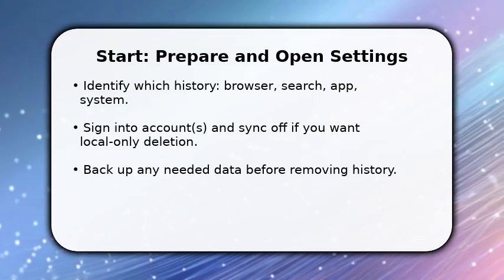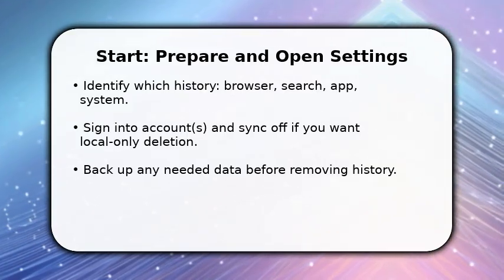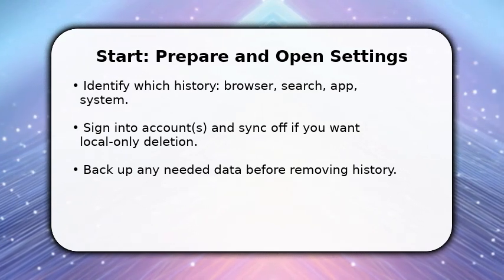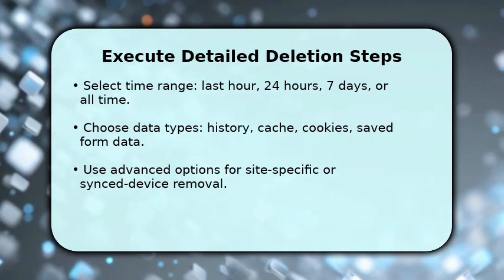How to Delete Your History (updated)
How to Delete Your History (updated) | 🔒 Surfshark VPN Deal — Stay private and secure. $1.99/mo + 3 Months Free ▸

Learn the essential steps to permanently delete your browsing history across various devices. This comprehensive guide covers privacy settings on major browsers, third-party tools for deep cleaning of data traces, and how to clear cookies and cache effectively.